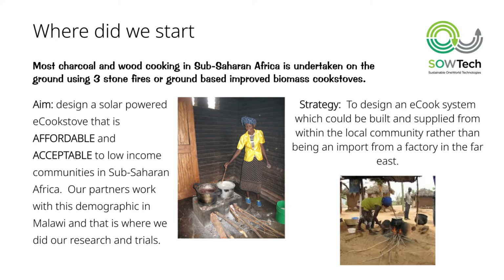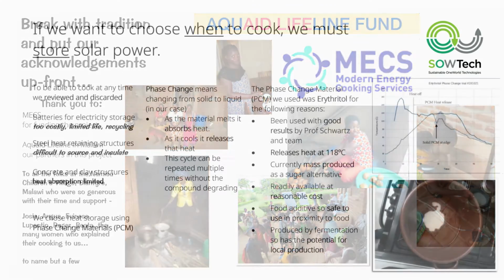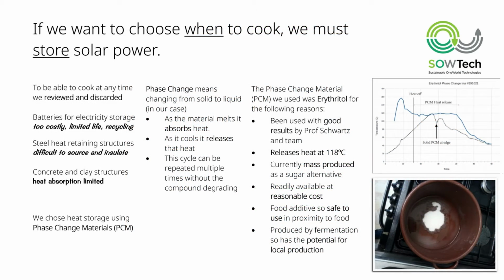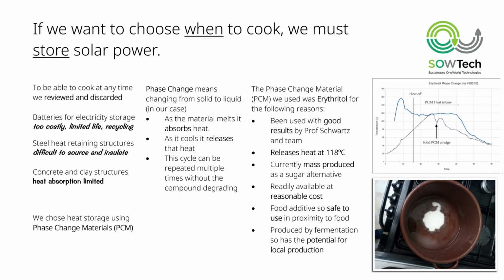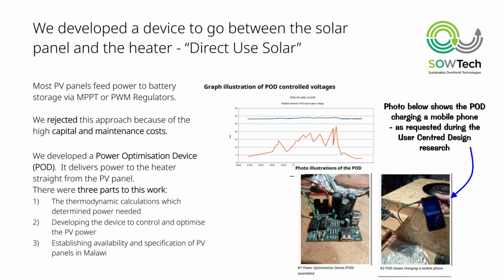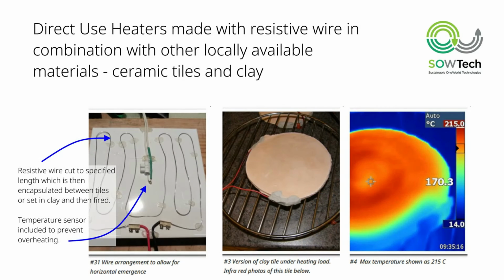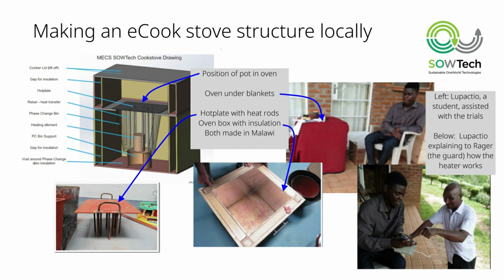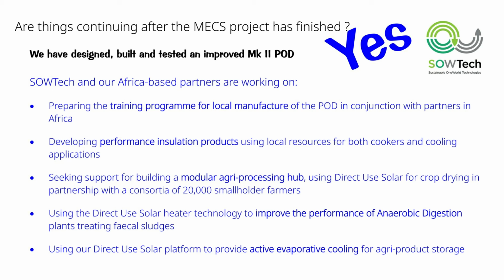MECS Innovations Session 2 - John Mullett SOWTech presentation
Presentation of John Mullett (Sustainable OneWorld Technologies (SOWTech)) from MECS Innovations: session 2, MECS Virtual Event 2020.

Session title: MECS innovations: session 2.
Session details: Tuesday 24th November, 13:00 GMT start time (60 minutes duration).
Host: Jane Spencer (Loughborough University).
Presenters: Prof. Peter Schwarz (California Polytechnic State University), John Mullett (Sustainable OneWorld Technologies (SOWTech)).
MECS Virtual Event 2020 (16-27 November 2020).